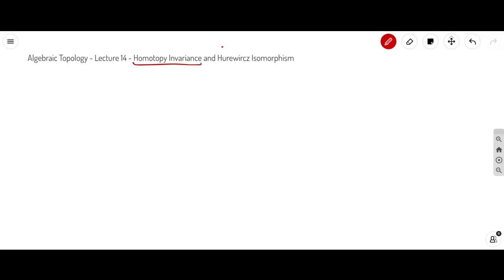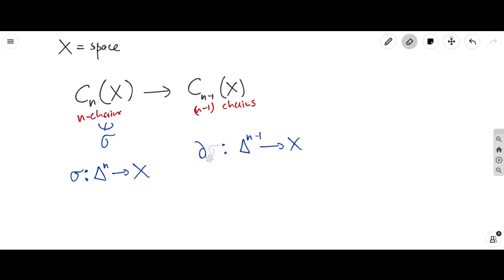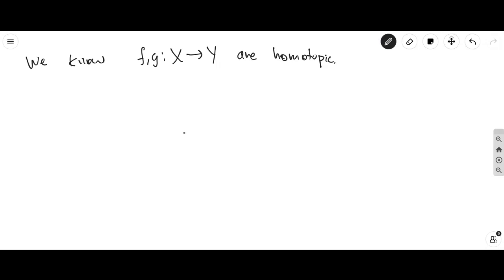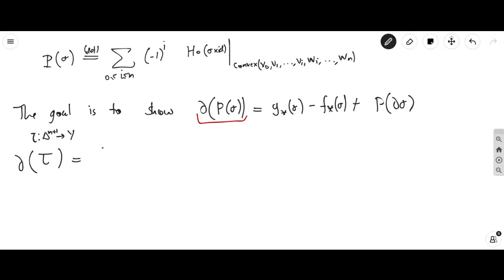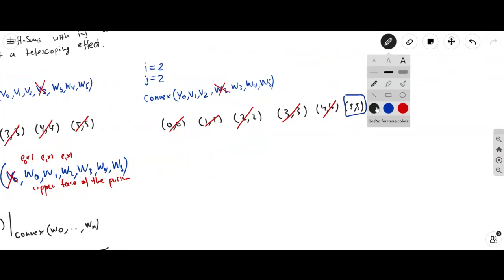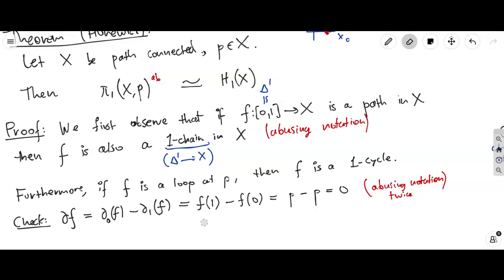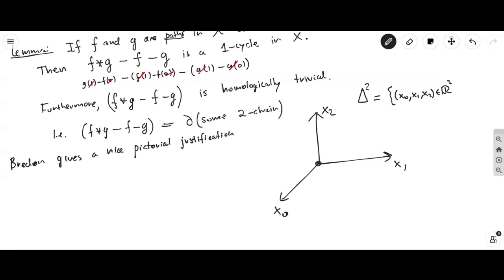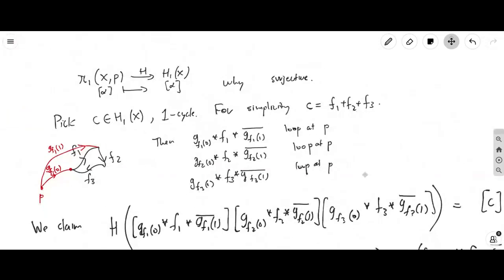Algebraic Topology - Lecture 14 - Further Properties of Homology